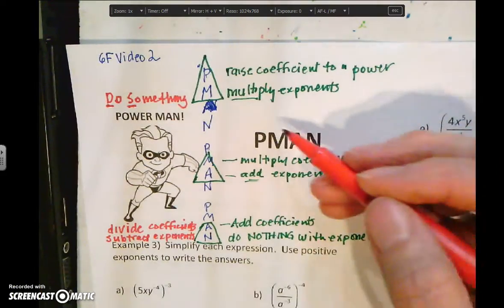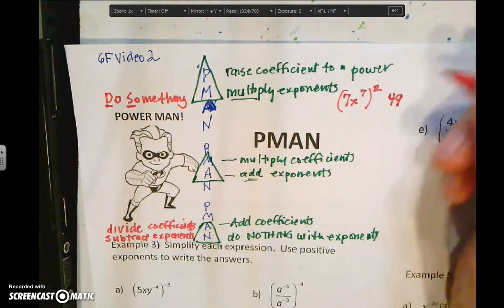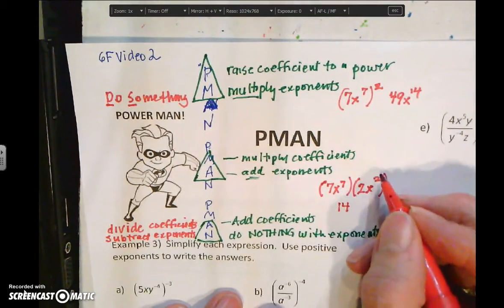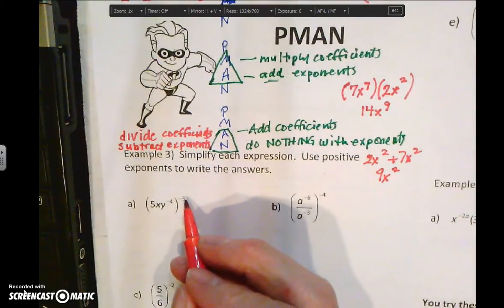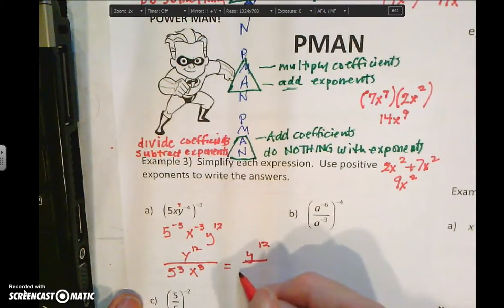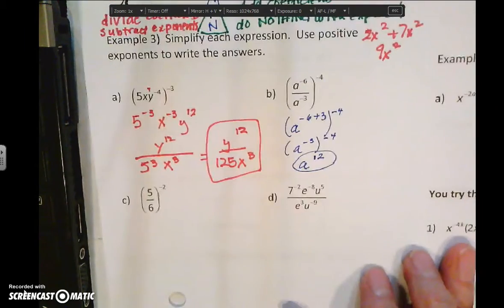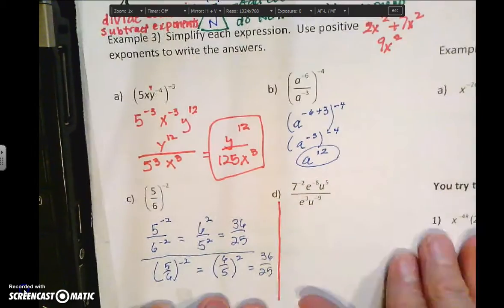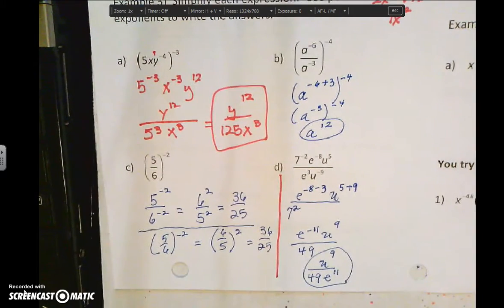A2 6F 2 exponents 2